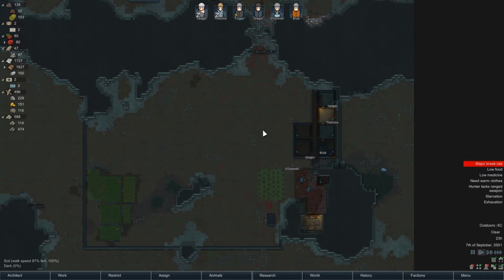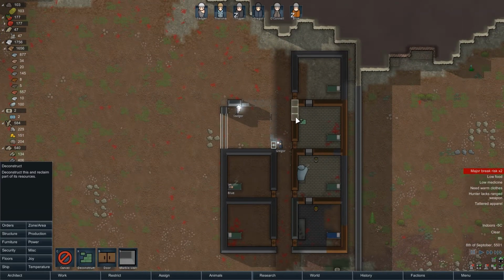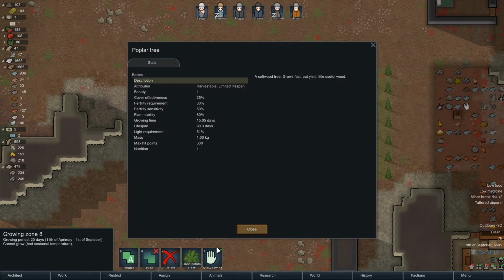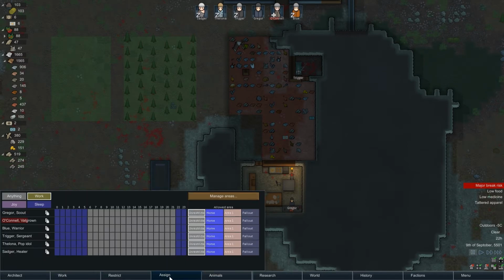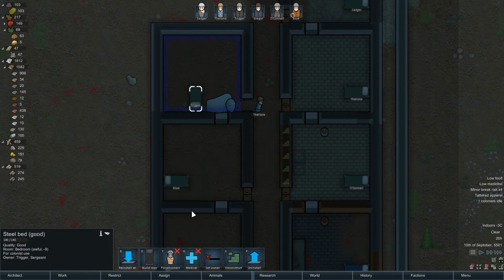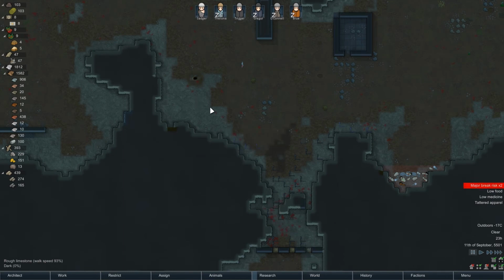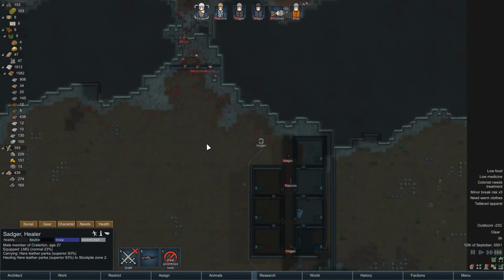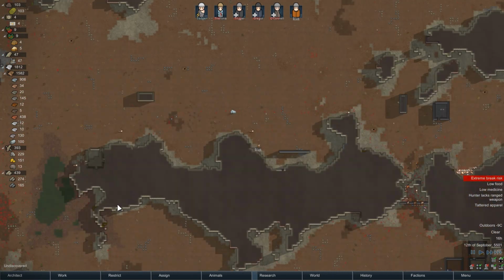Rimworld Alpha 17 | Custom Extreme Starting With Nothing | Episode 19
Alright yea! Welcome back to some more rimworld alpha 17. Alpha 18 should be here soon so I thought I'd set myself a challenge that is likely to end the run quickly. We're going to start a custom scenario where we start with nothing on extreme difficulty. No food, no resources and no friends. Will our single tribesman survive the night and can we flourish in the tundra with nothing but our will to survive? Stick around and find out. :)

Song: Insane Jank Posse
Artist: PianoJester